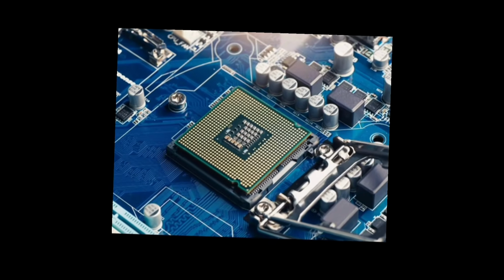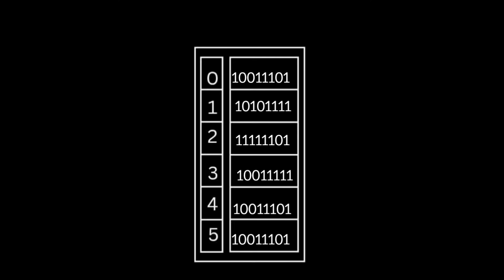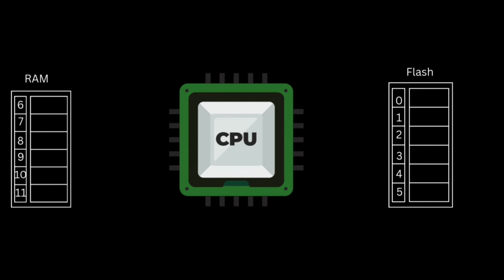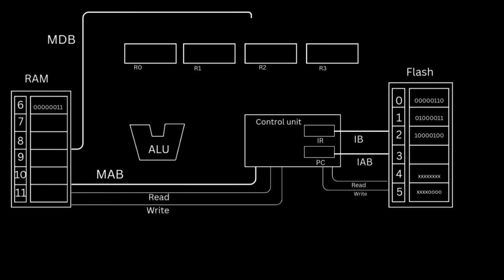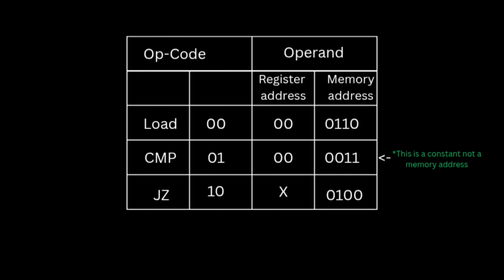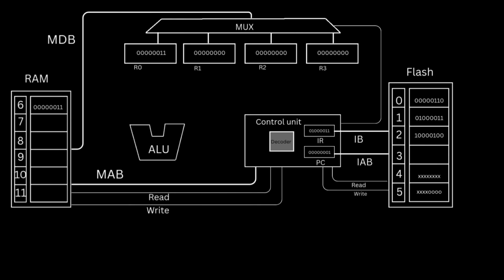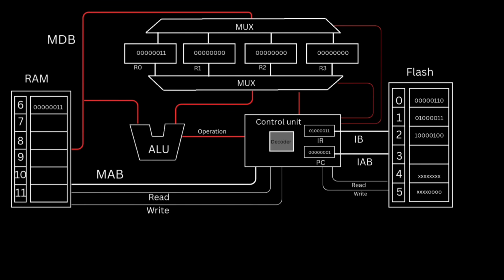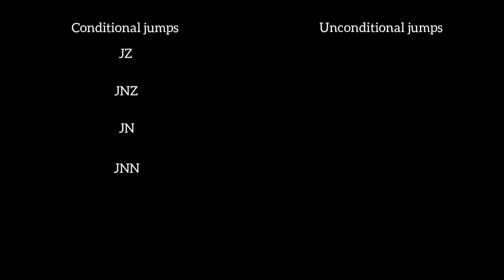How The CPU works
In this video, we explore how the CPU works using the Harvard Architecture model. You’ll understand how instructions and data are processed separately, why this architecture is used in modern microcontrollers, and how it affects speed and performance. This explanation is perfect for beginners, electronics students, embedded systems learners, and computer science enthusiasts.
By the end of the video, you will clearly understand:
✔ What a CPU does internally
✔ The structure of Harvard Architecture
✔ Why Harvard is widely used in microcontrollers
✔ How the CPU fetches, decodes, and executes instructions

check out Microcontrollers memory explanation